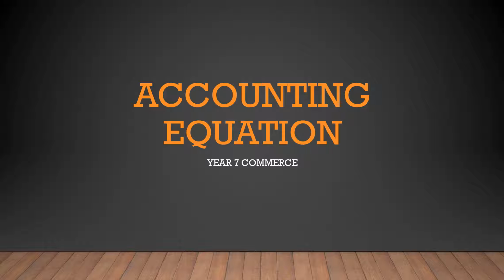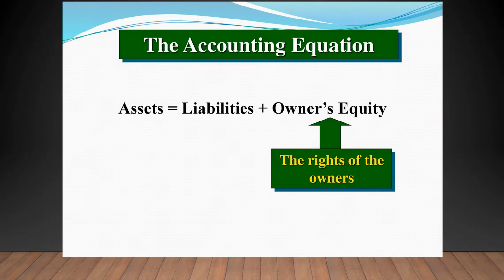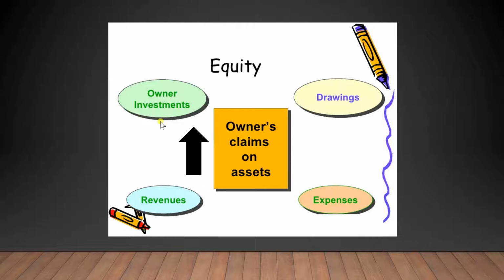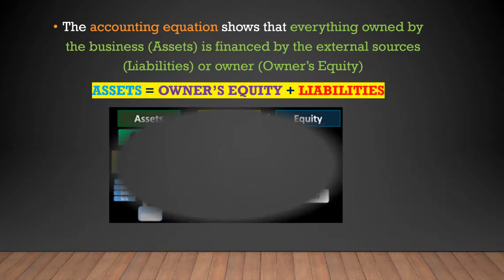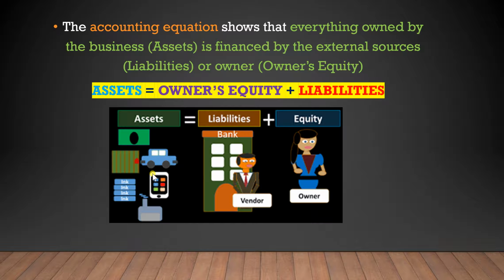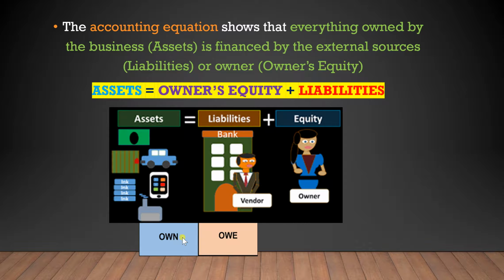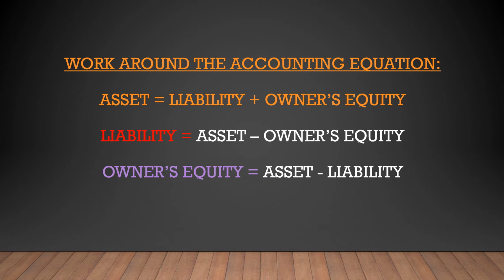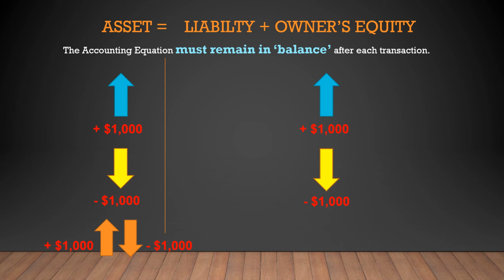Accounting Equation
Brief explanation about the Accounting Equation